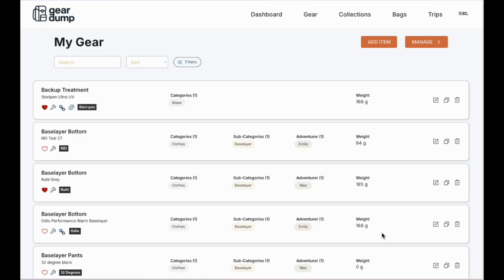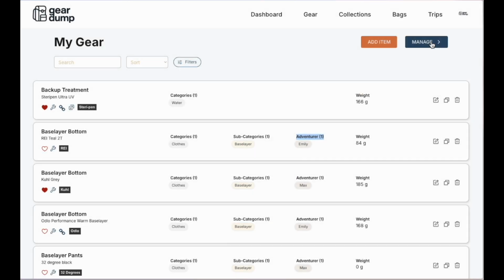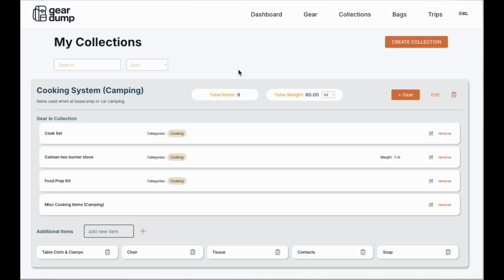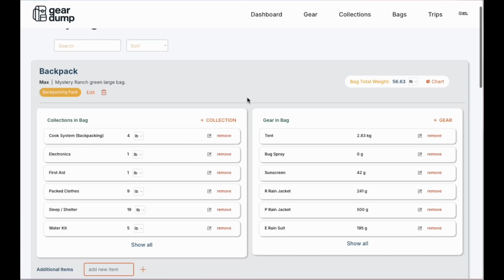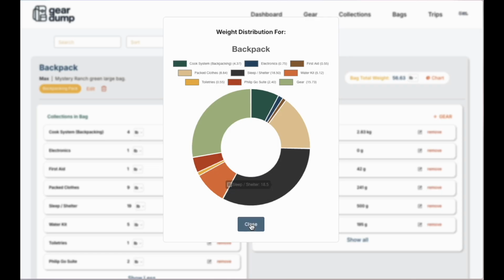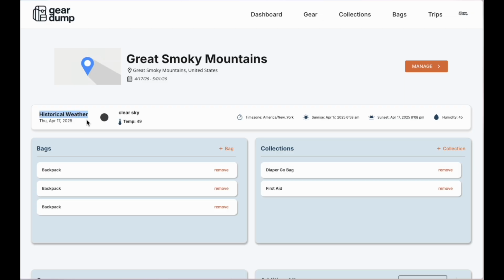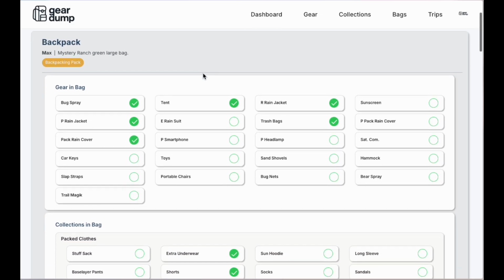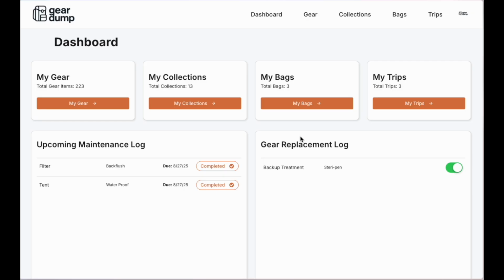GearDump Platform Overview | Outdoor Gear & Trip Management Made Easy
Meet GearDump — built for outdoor adventurers who want to manage gear, plan smarter, pack faster, and explore further. 🏕️

Welcome to GearDump, the ultimate outdoor gear and trip management platform for adventurers, explorers, and outdoor enthusiasts. 🌄

In this video, we’ll give you a complete overview of everything GearDump has to offer — from organizing your gear and managing categories to planning trips, creating collections, and packing for your next big adventure — all in one simple, powerful platform.